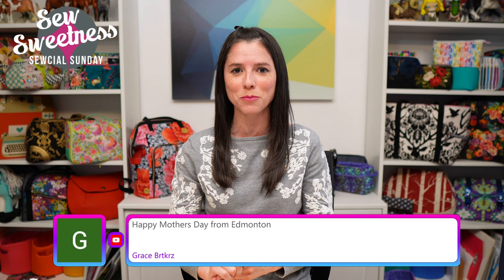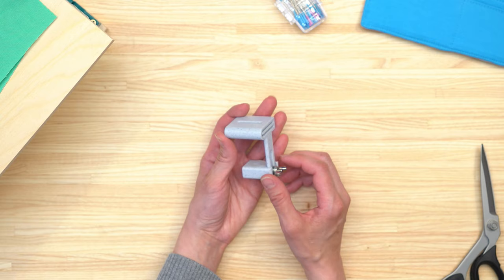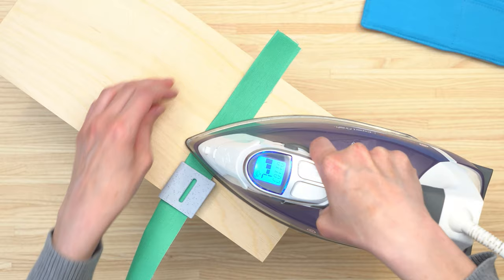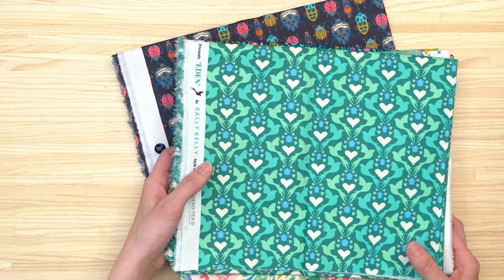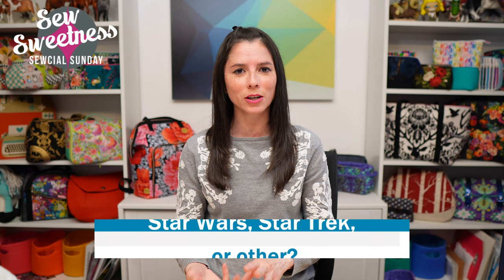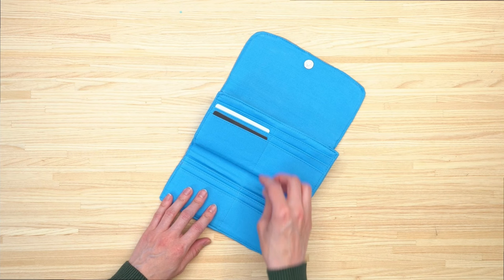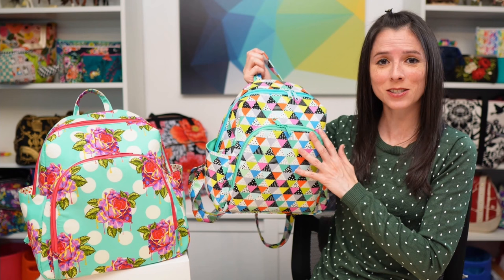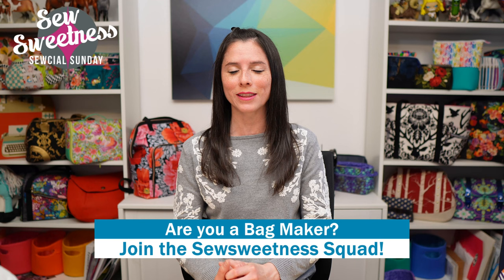Sewcial Sunday - Four New Patterns Release!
0:00 Intro
1:08 Third Hand binding tool
7:21  various fabrics
9:57  Sew Along - Blazingstar Bag
12:11 'Vintage Notions' by Amy Barickman book review
16:11 4-Pack Video Bundle Trailer Video
23:35 Questions and Answers

Here is a list of all of the products that I talked about this week

The giveaway at the end of the video is in no way sponsored, endorsed or administered by, or associated with Facebook. You understand that you are commenting as your method of giveaway entry with the owner of this YouTube/Facebook page. Entries will be counted out of all comments posted to this video on the Sew Sweetness YouTube and Facebook channels from Sunday, May 8, 2022 from 6pm CT to Saturday, May 14, 2022 at 11:59pm CT.